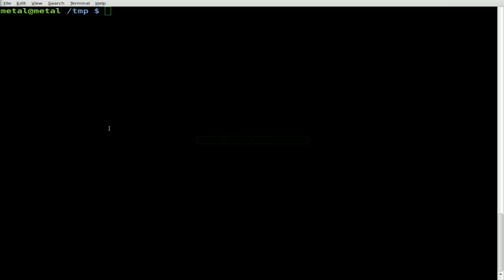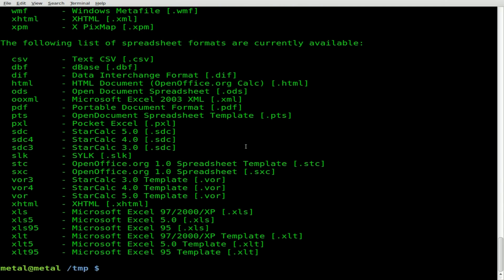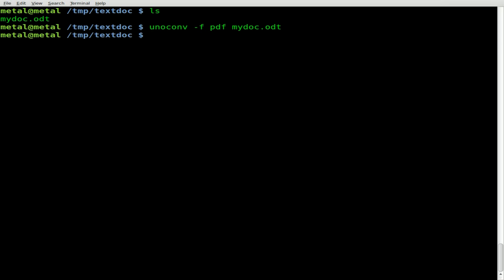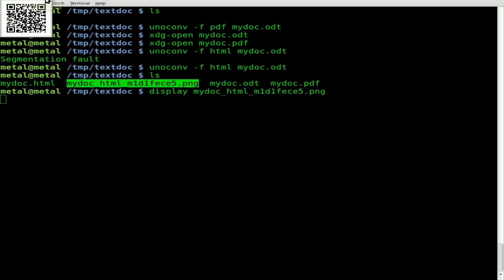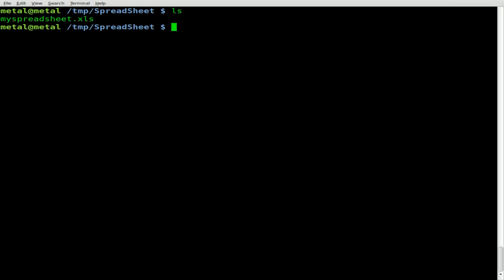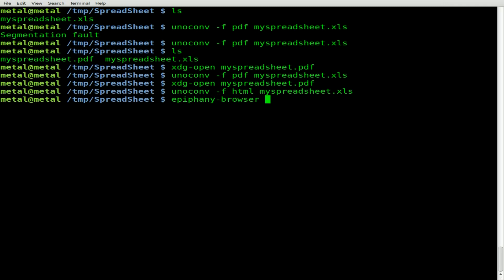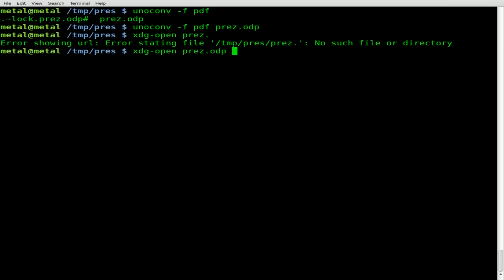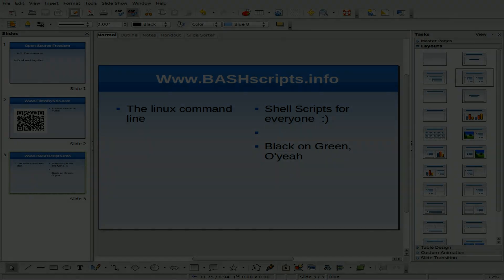Unoconv - Converting OpenOffice Documents to Other Formats - BASH - Linux